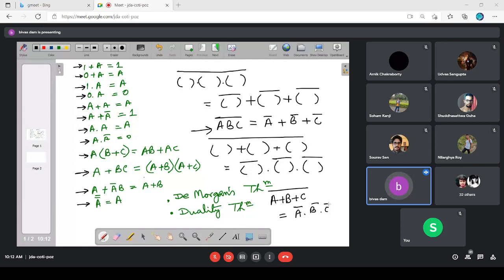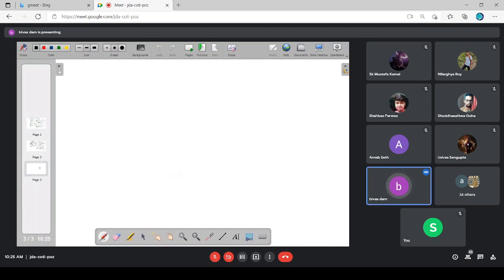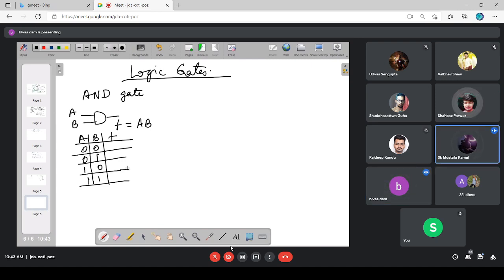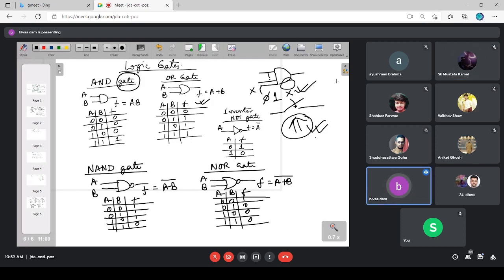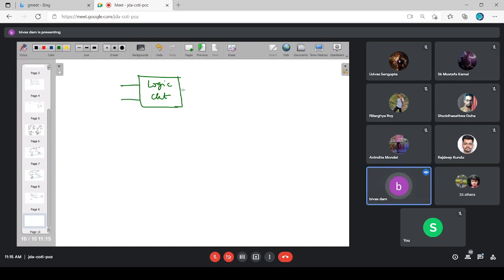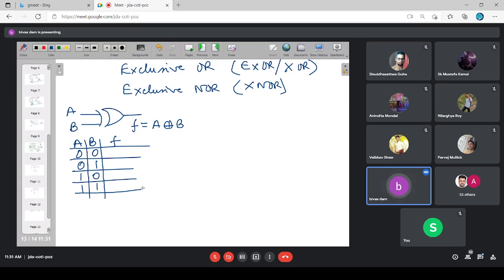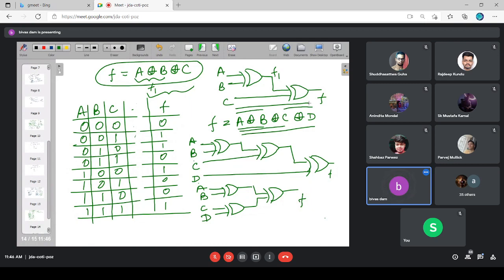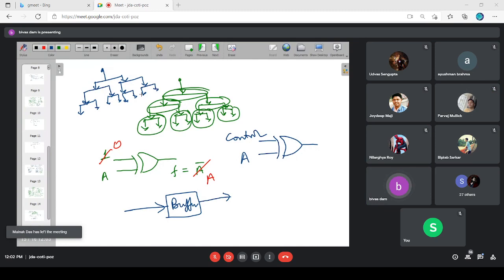2021 09 09 Digital Electronics